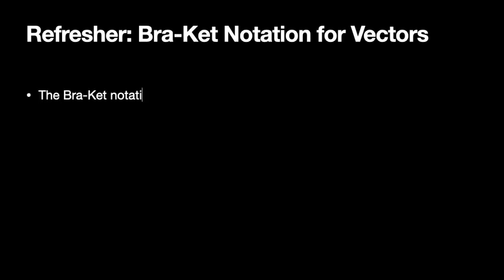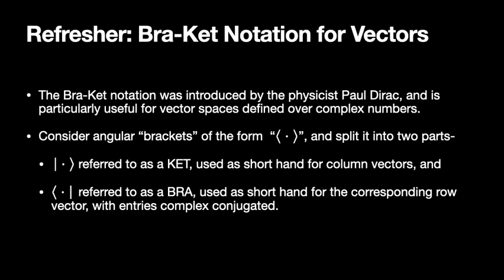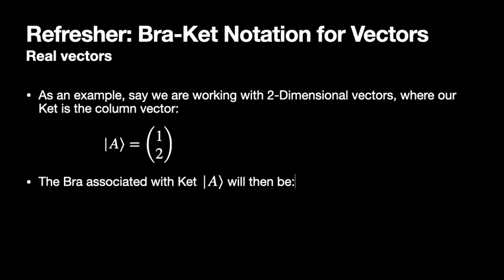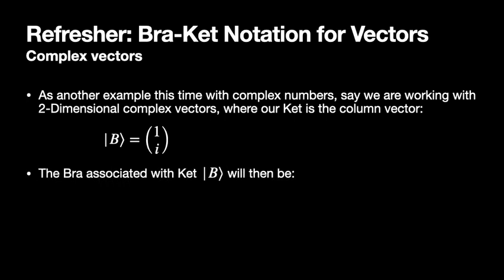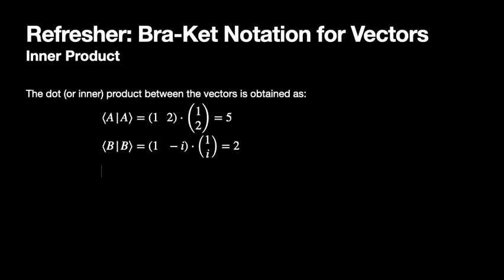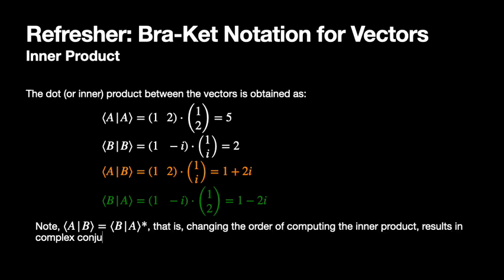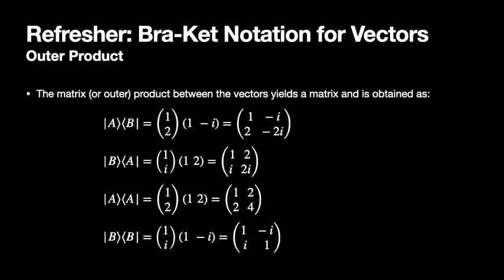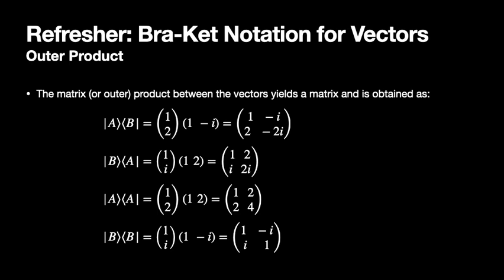Quantum Uncertainty: Refresher BraKet Notation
In this short series, we will deep dive into the Heisenberg Uncertainty Relation, and derive it using minimal mathematical background.